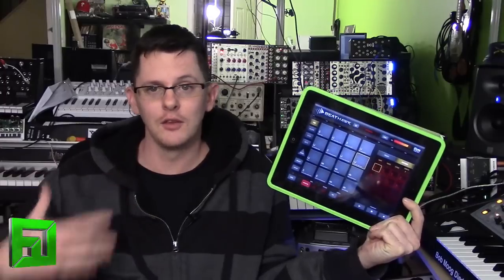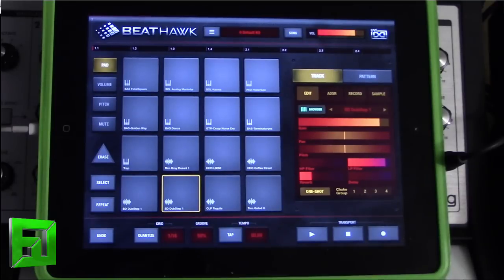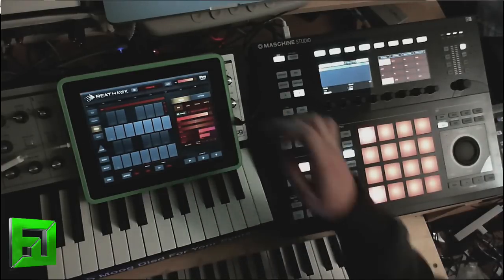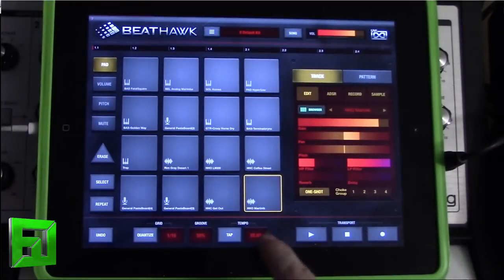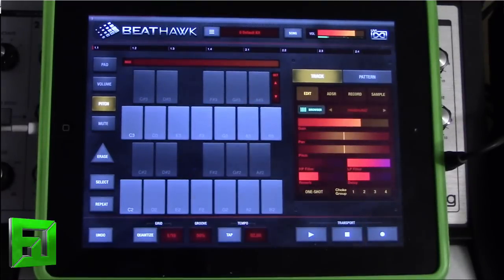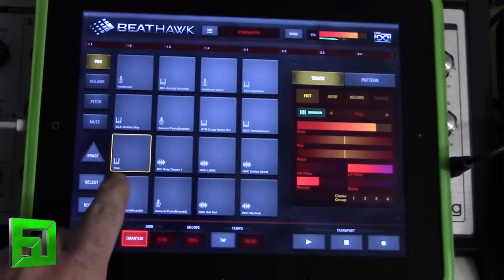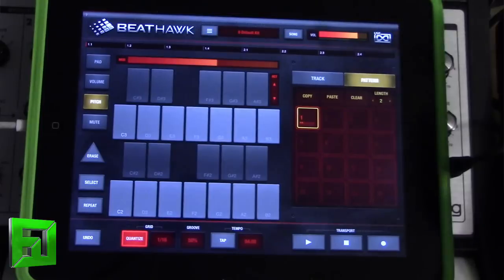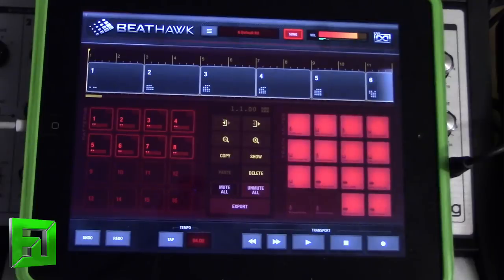BeatHawk Review sampler sequencer for ipad by UVI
BeatHawk is an inspiring new iPad app designed to allow you to create music on the go. sample, record and create on the go!
more info @ Fluxwithit.com